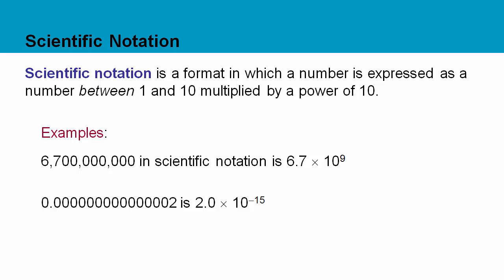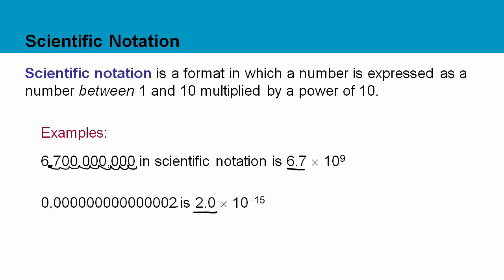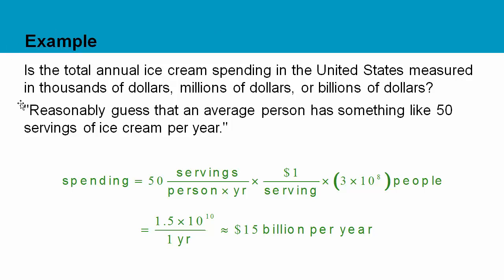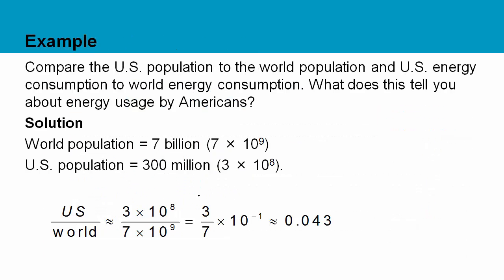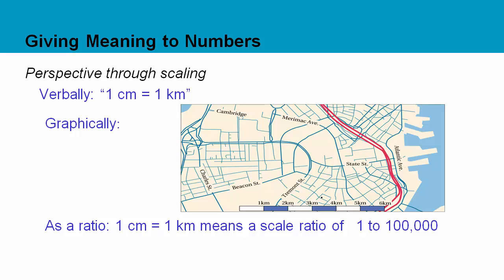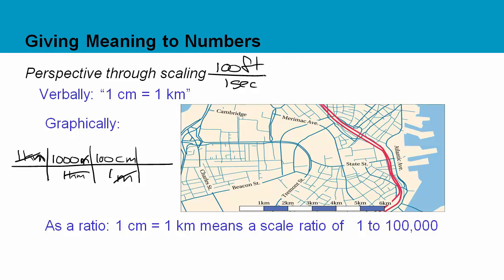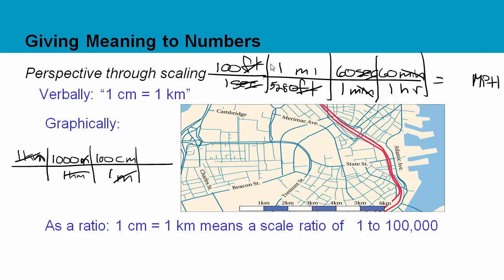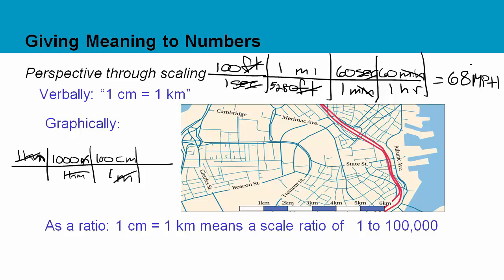QRMS - Number Sense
Scientific Notation, the conversion line, and basic number sense